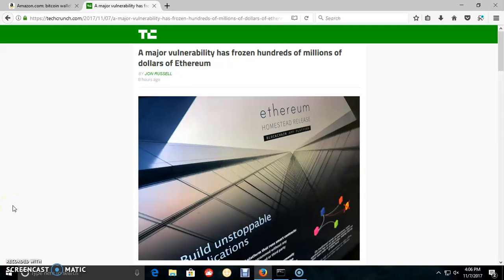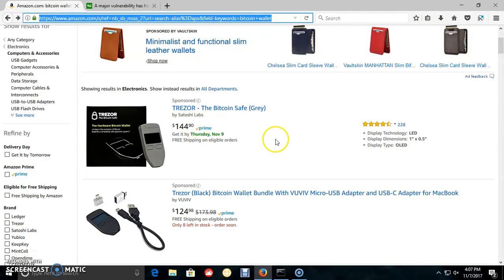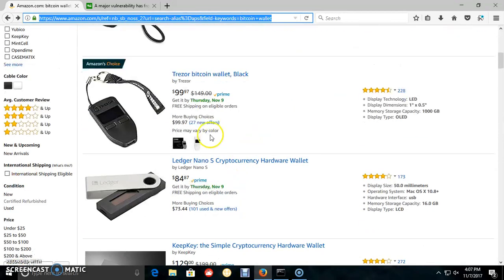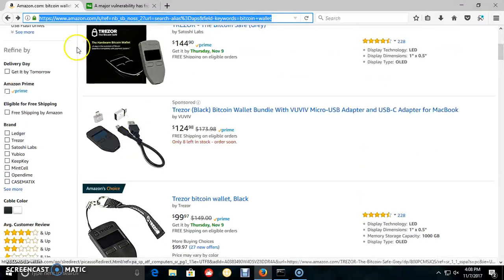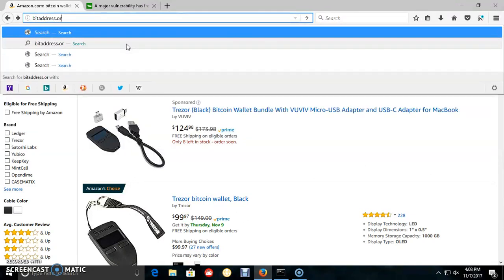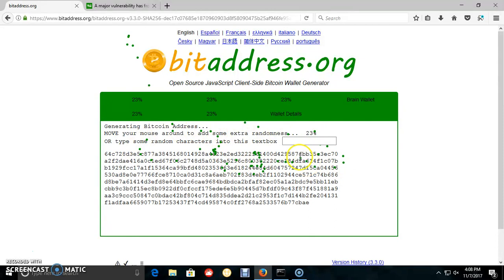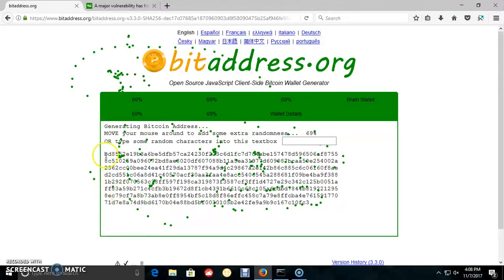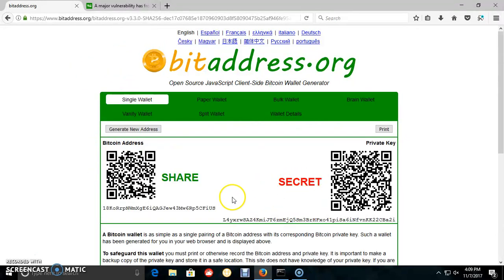How to Store Bitcoin, Ethereum, Dash Safe from Hackers Effective Crypto Tips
How to Keep Your Bitcoin Safe from Hackers.  Cold store your Coins. Safe and Secure with old fashion way. Effective Crypto Tips